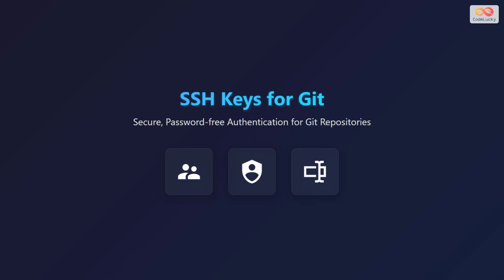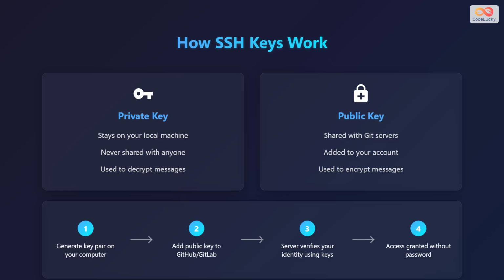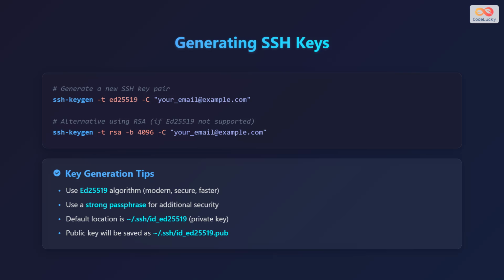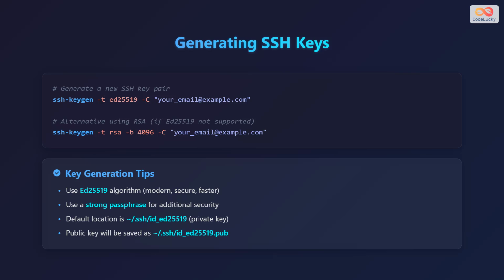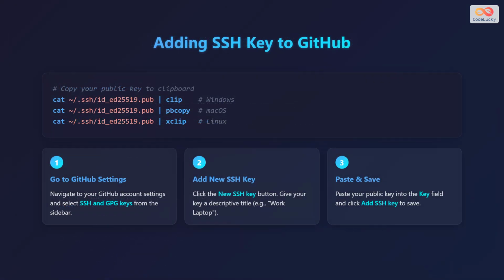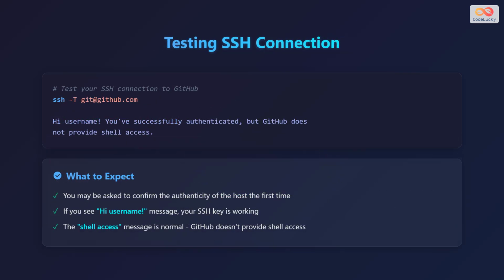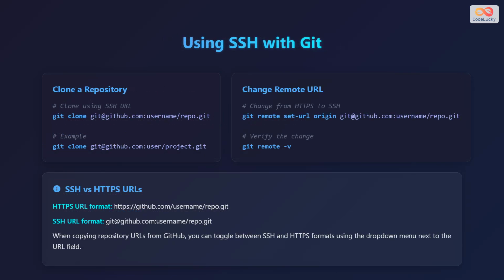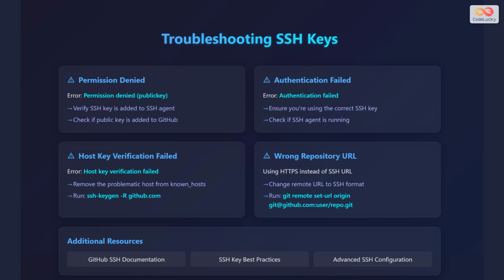🔐 SSH Keys for Git: Password-Free Authentication Tutorial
Learn how to set up SSH keys for Git and enjoy secure, password-free authentication! 🚀 This beginner-friendly tutorial walks you through each step, from generating SSH keys to adding them to your GitHub account. Say goodbye to typing your password every time you push or pull! 🎉

We'll cover:
🔑 What SSH is and why it's beneficial for Git.
💻 How SSH keys work (private vs. public keys).
🛠️ Generating SSH keys using `ssh-keygen`.
🛡️ Adding your SSH key to the SSH agent for seamless authentication.
➕ Adding your public key to GitHub.
✅ Testing your SSH connection to ensure everything is working correctly.
💡 Changing remote URLs from HTTPS to SSH format.

Plus, we'll troubleshoot common issues like "Permission denied (publickey)" and "Host key verification failed". By the end of this video, you'll have a secure and efficient Git workflow! 😎
Chapters:
00:00 - SSH Keys for Git
00:08 - What is SSH?
00:33 - How SSH Keys Work
01:18 - Generating SSH Keys
02:15 - Adding SSH Key to SSH Agent
02:56 - Adding SSH Key to GitHub
03:32 - Testing SSH Connection
04:01 - Using SSH with Git
04:44 - Troubleshooting
05:29 - Outro